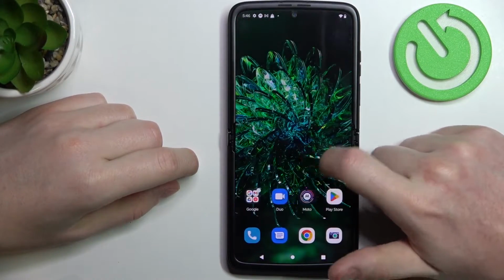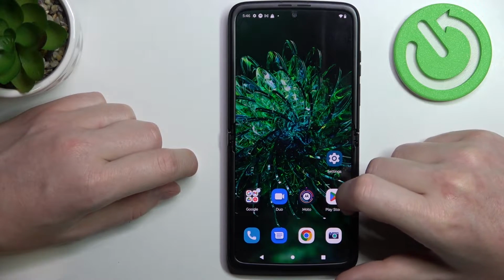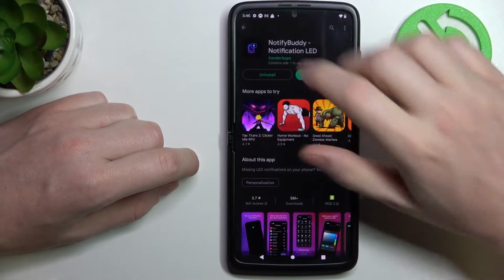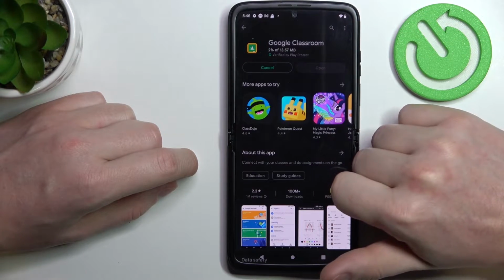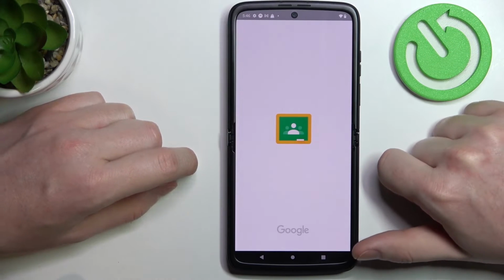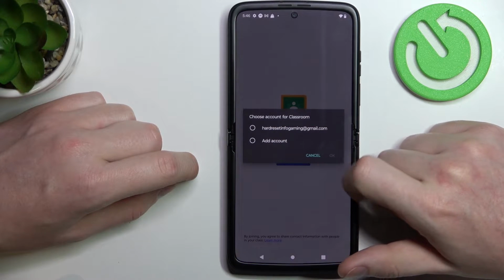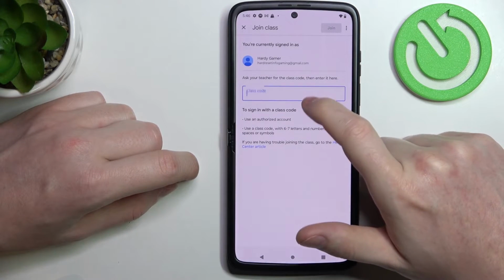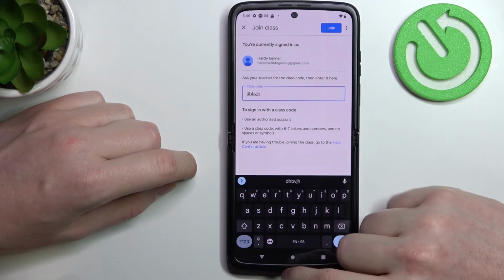Motorola RAZR 2022 - How To Install & Join Google Classroom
If you want to get Google Classroom on Motorola Razr 2022, we made this guide to help you, watch our video and download Google Classroom in no time! Thanks and cheers!

How to setup google classroom on MOTOROLA Razr 2022 ?
How to install Google Classroom for MOTOROLA Razr 2022 ?
How to Join Google Classroom in MOTOROLA Razr 2022 ?
Google Classroom MOTOROLA Razr 2022 ?